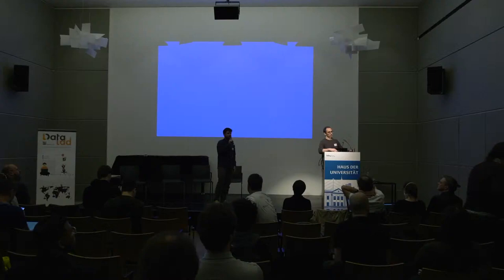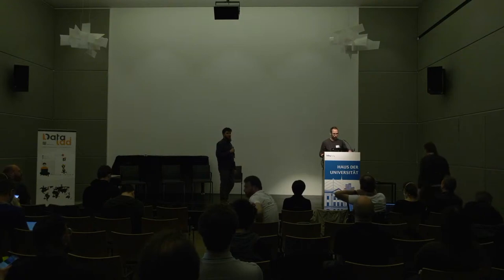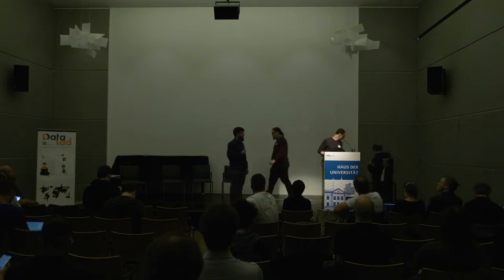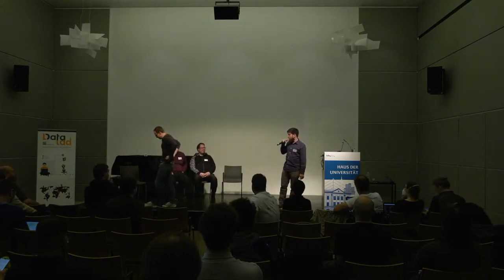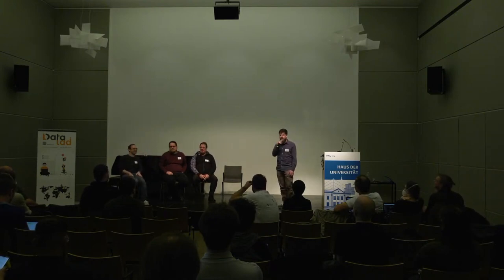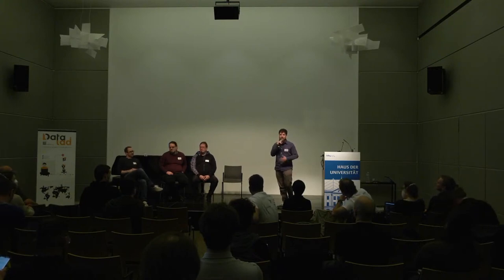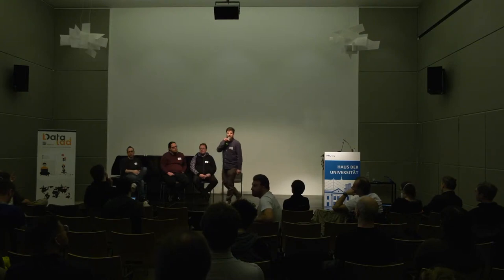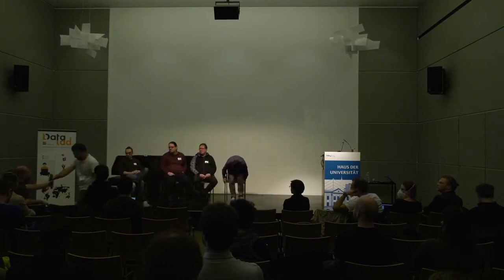Markus Katharina Brechtel, Philipp Kaluza, Kyle Meyer, Michał Szczepanik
Questions and panel discussion